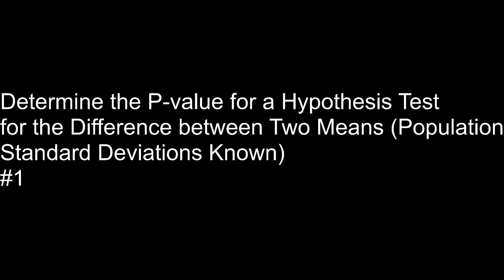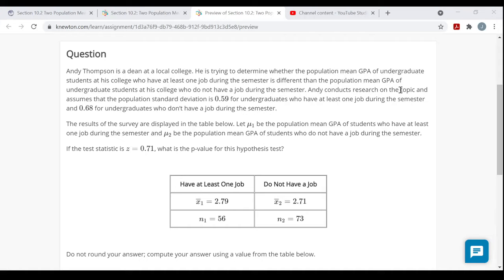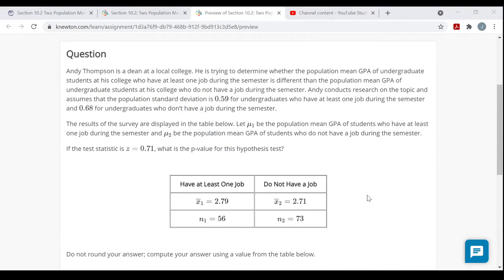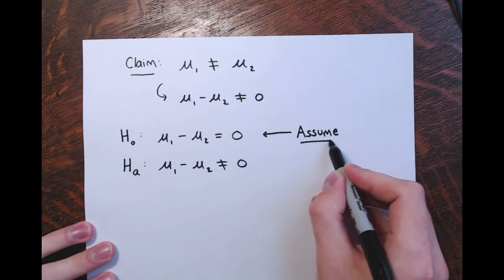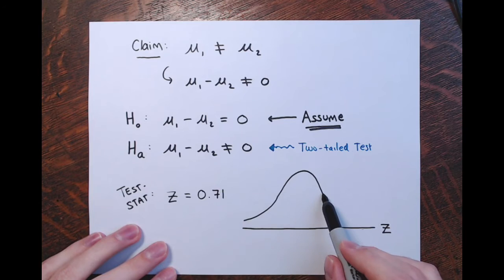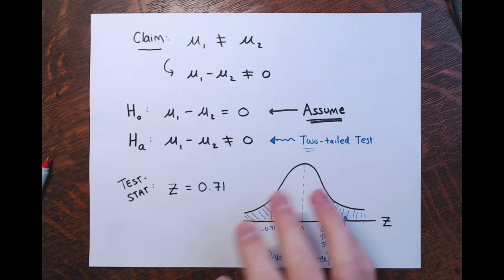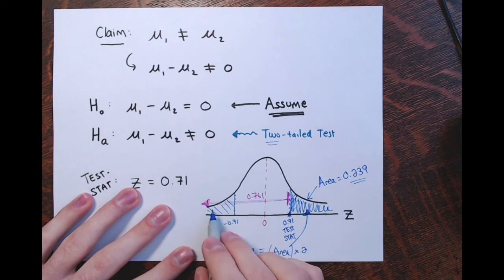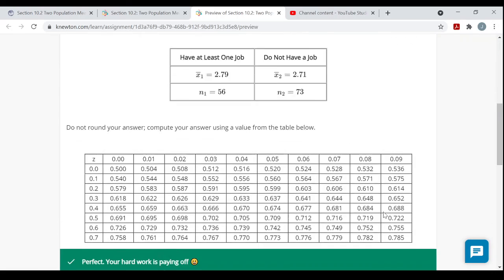Determine the p-value for a test for the difference between two means (population SDs known) #1